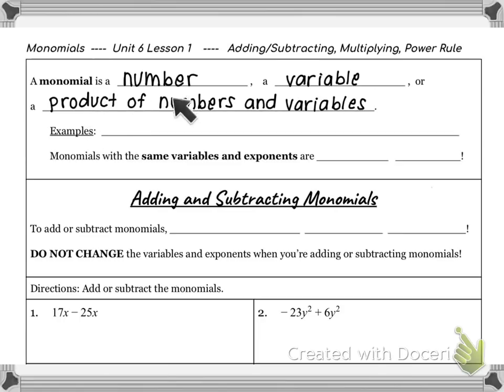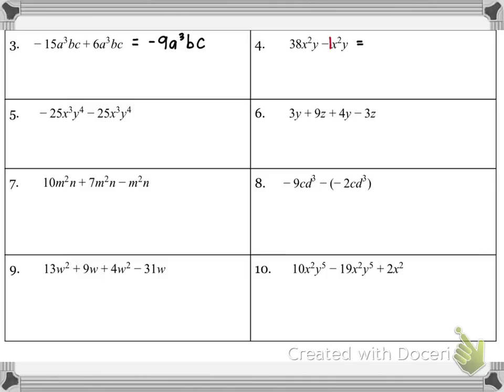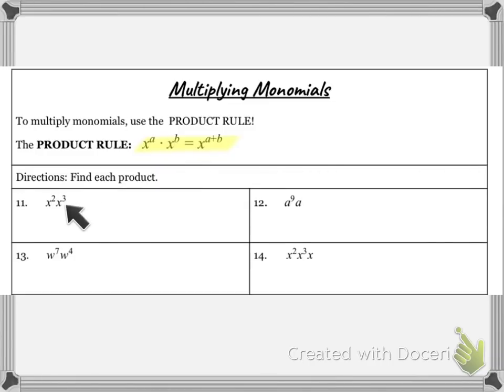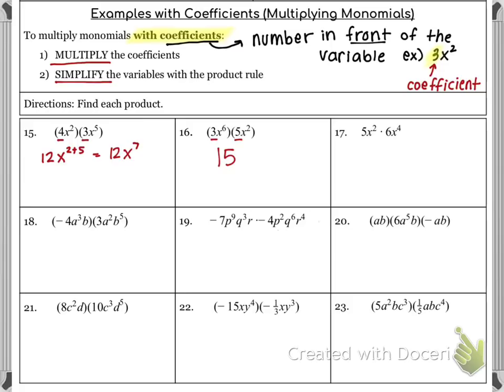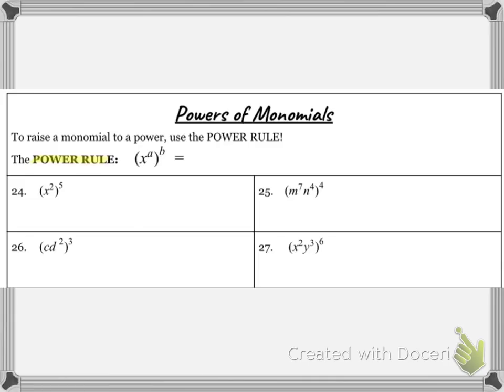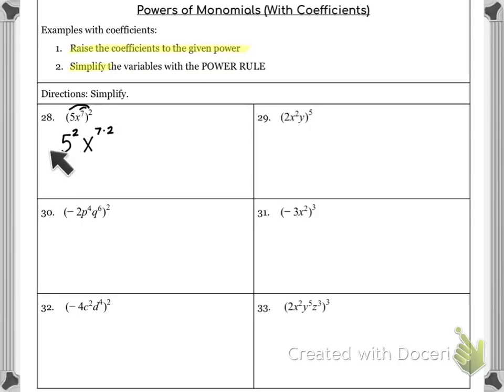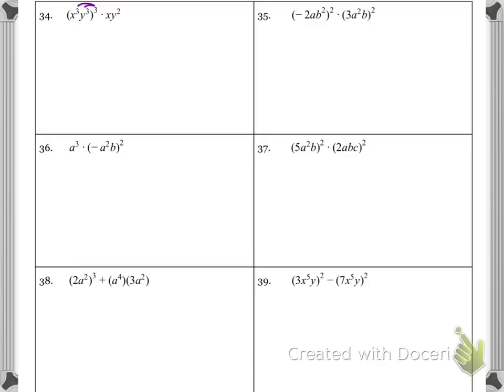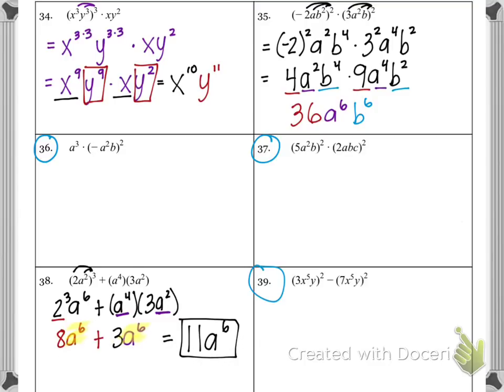Monomials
Adding, Subtracting, and Multiplying Monomials